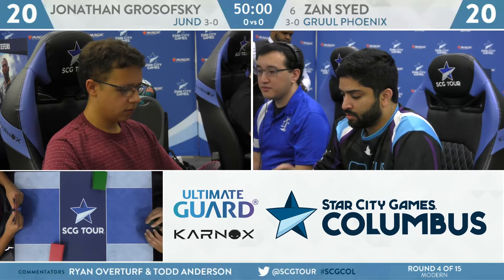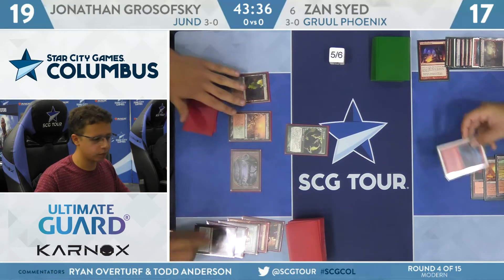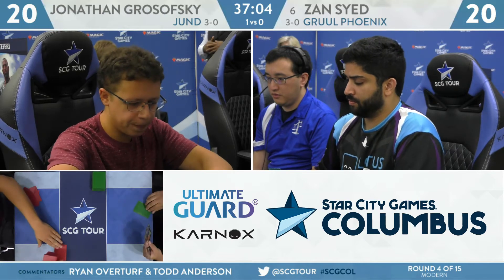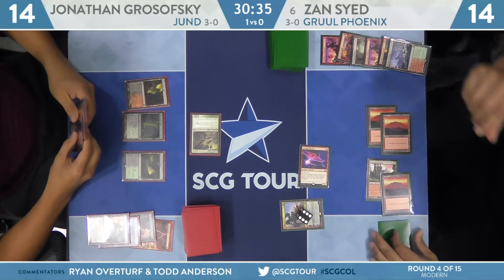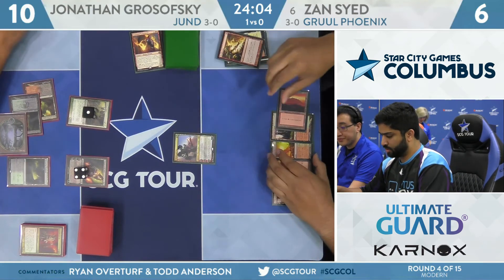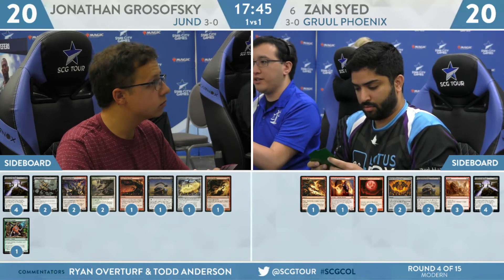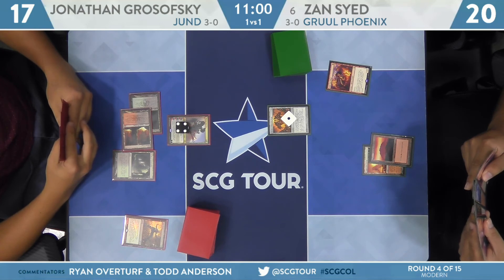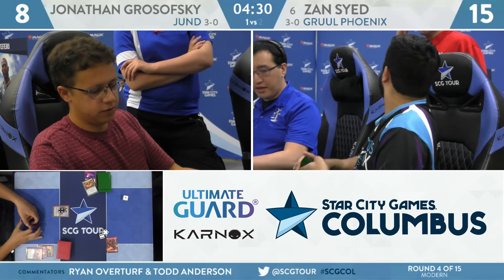SCGCOL: Round 4 - Jonathan Grosofsky vs Zan Syed | Modern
From SCG Columbus on July 27th, 2019